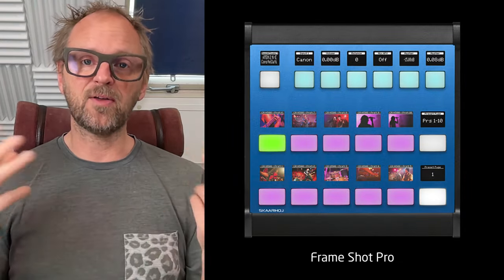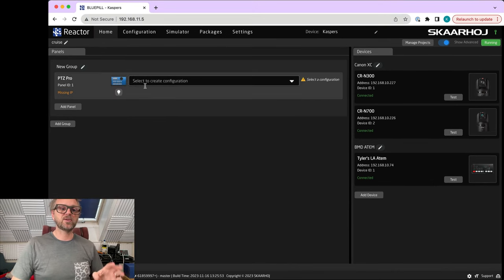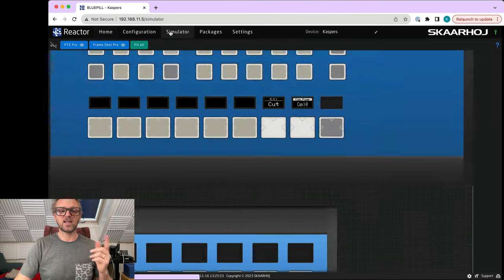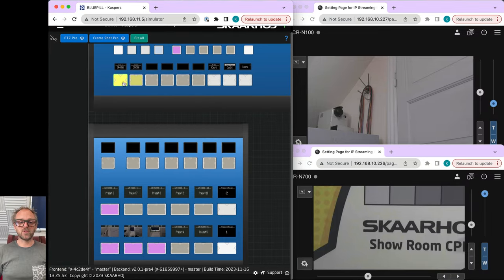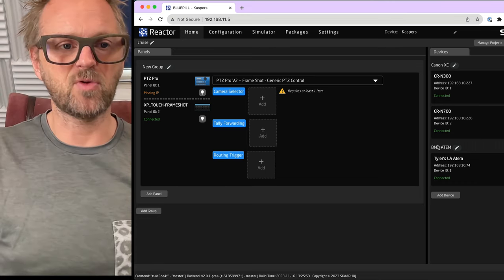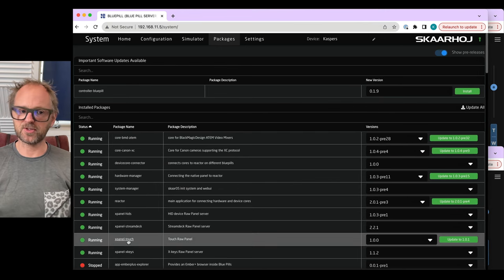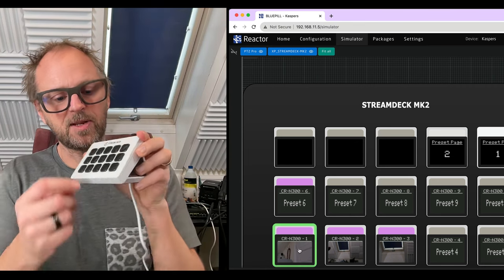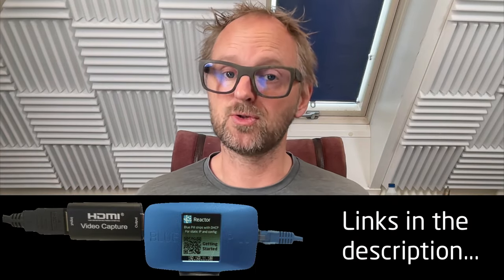Revolutionizing PTZ Control: Visual Presets with SKAARHOJ Technology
This demonstration covers three distinct methods to achieve what is known as 'visual presets' - a feature that allows the recall of PTZ camera position presets using buttons, complete with thumbnails to preview the expected framing.
Discover how SKAARHOJ's technology stands apart, offering the unique ability to implement visual presets for any PTZ camera. The video explores the integration of this feature across various platforms, including the popular Stream Deck, tablet/smartphone applications, and SKAARHOJ's own Frame Shot Pro hardware equipped with color displays.
Whether you're a professional in video production, a live streaming expert, or simply a tech enthusiast interested in camera control innovations, this video is a treasure trove of information. Learn about the versatility and efficiency of SKAARHOJ's solutions in enhancing your control over PTZ cameras, and get a glimpse into the future of broadcast control technology.

0:00 Introduction to Visual Presets
1:20 Streamdeck, iPad, Frame Shot Pro
2:24 Introducing to Reactor in PTZ Pro
3:25 Visual Presets on Frame Shot Pro
6:10 Introduction of the Quick Classes on Frame Shot Pro
6:45 Using an iPad for Visual Presets
9:35 Using a Streamdeck for Visual Presets
11:05 Storing a preset thumbnail
11:44 Summary